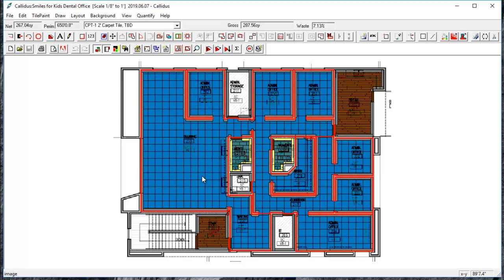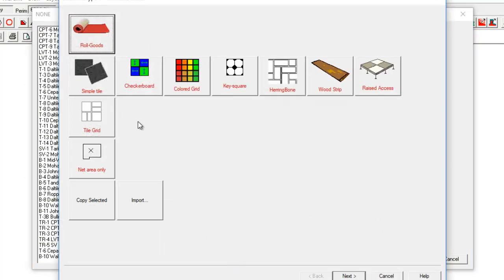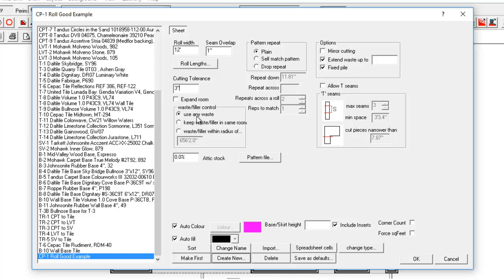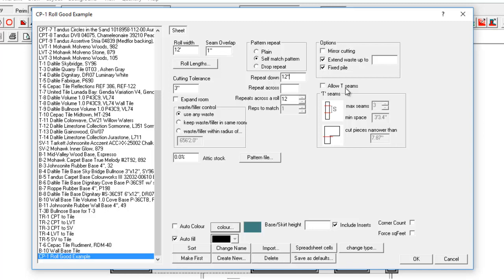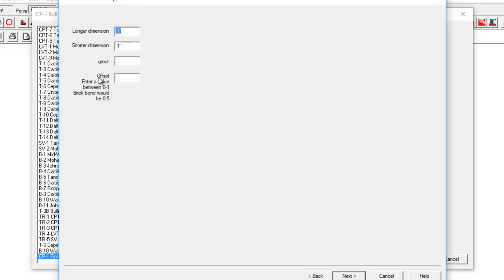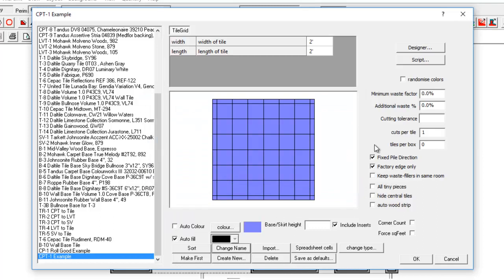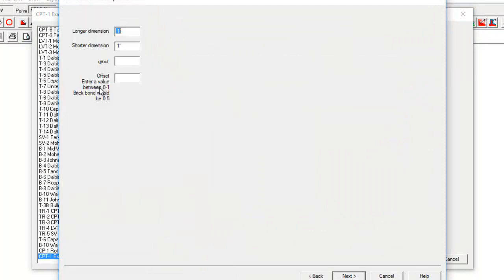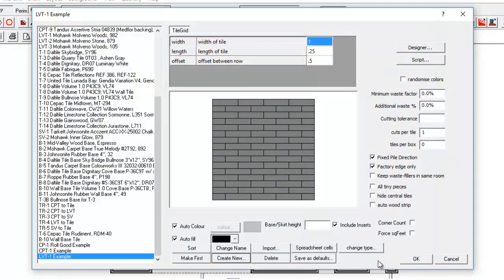Creating Basic Materials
Create a list of materials for a project.